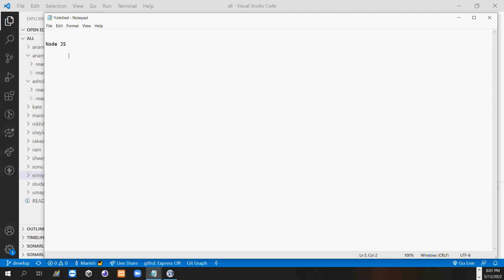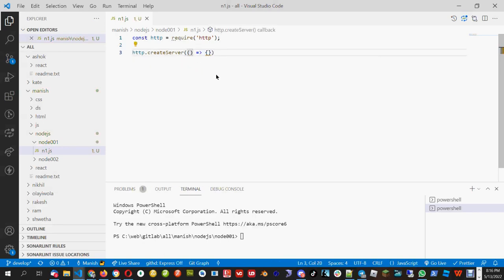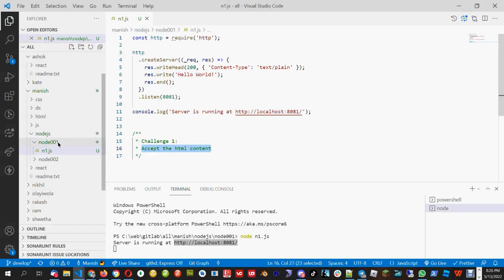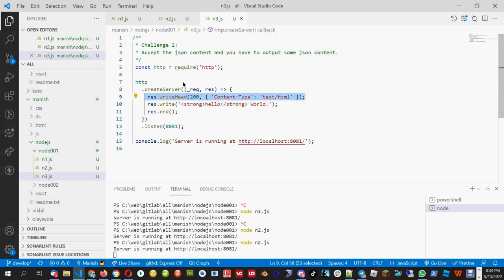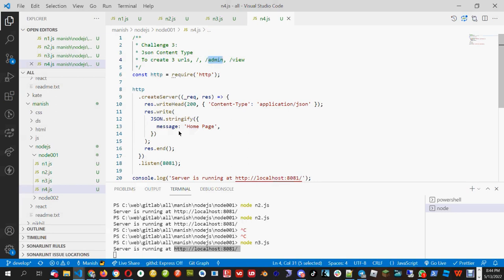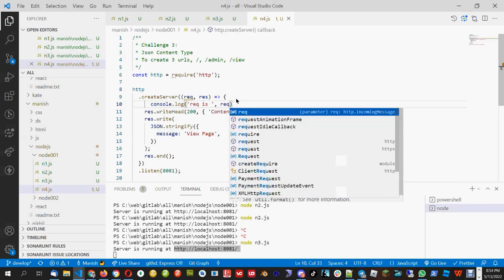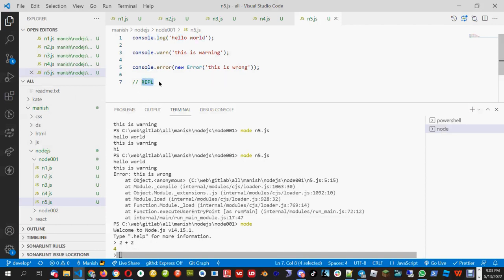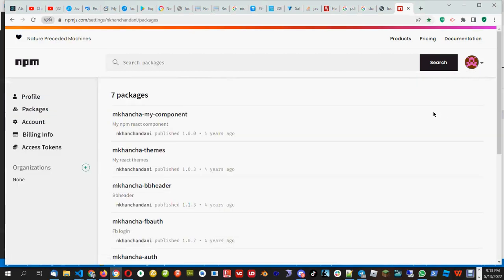Lesson 169 2022 05 13 node 1